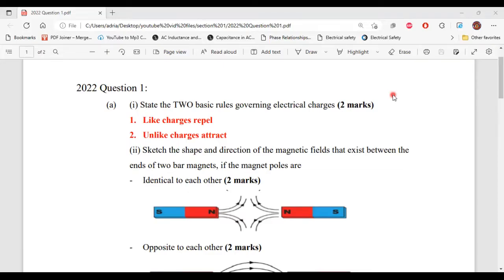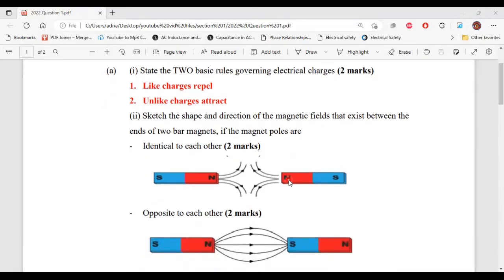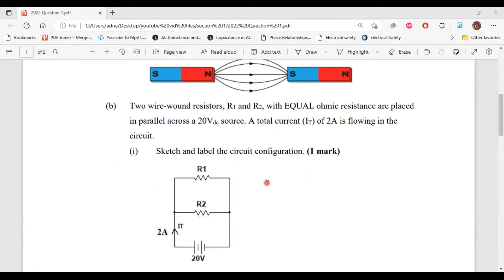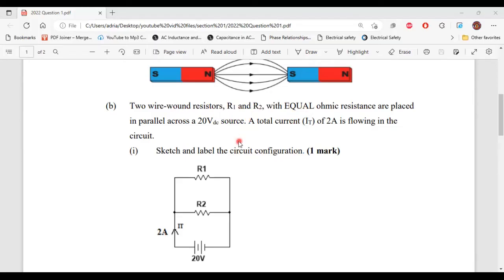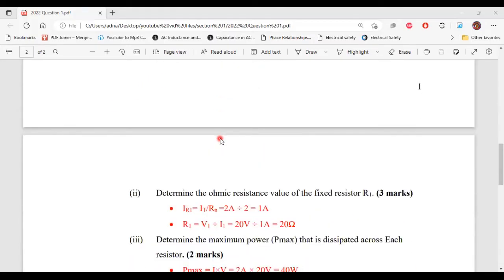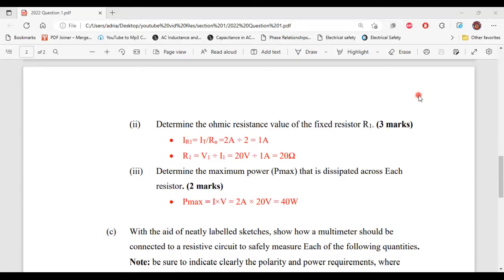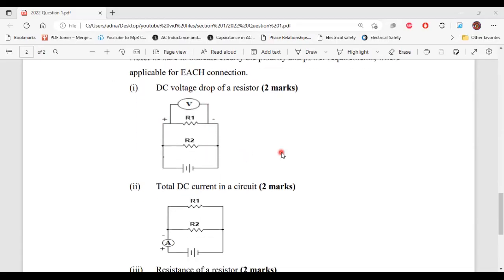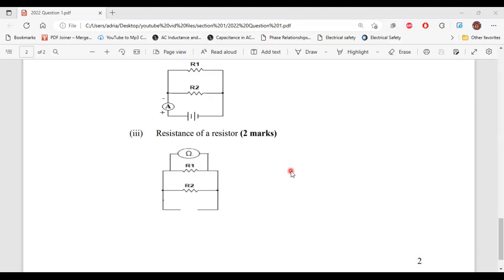CSEC Electrical: 2022 Question 1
CSEC Electrical Past Paper:
This is question 1 from 2022 past paper.